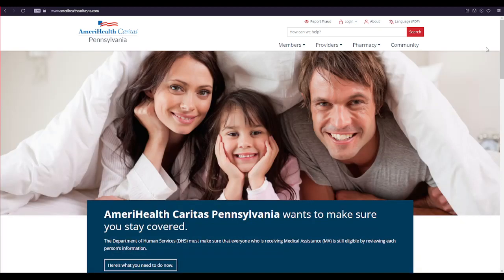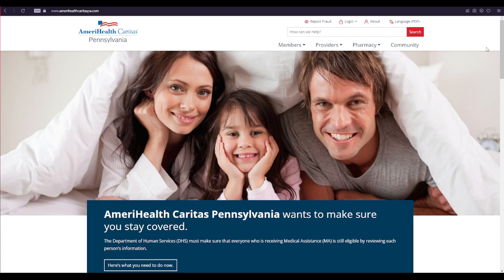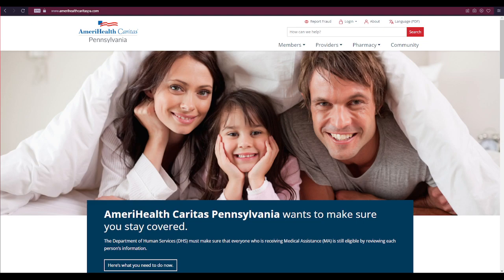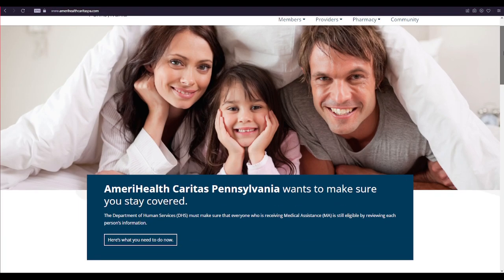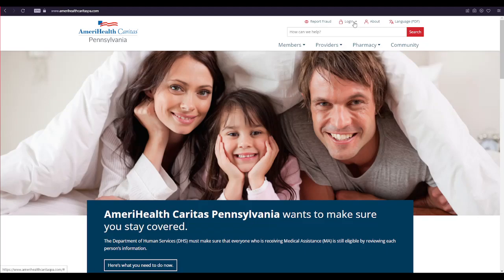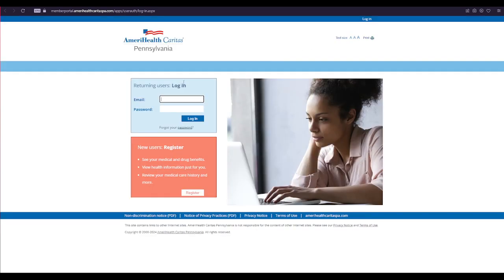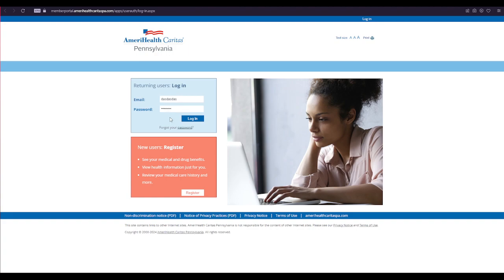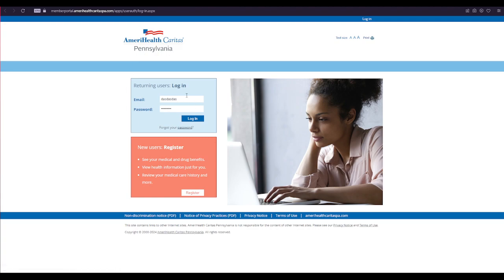Amerihealth OTC Login: Florida, Store, Benefits, Catalog ⏬👇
AmeriHealth Caritas provides an OTC store for its members, offering a range of products including allergy relief, dental care, diabetic supplies, and first aid items. The store remains open for order tracking and history until January 30, 2023. For more information on your 2023 OTC Benefit, you should contact your healthcare provider directly at 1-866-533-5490. For a detailed list of available products and categories, you can visit the AmeriHealth OTC store website​​.